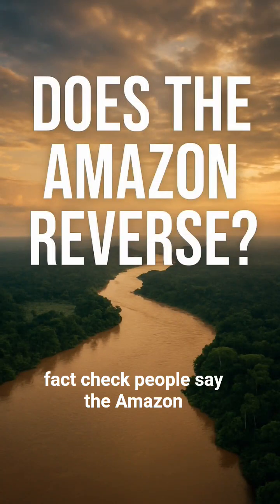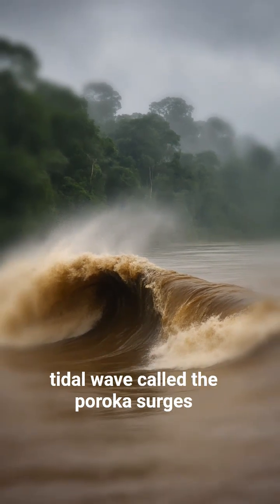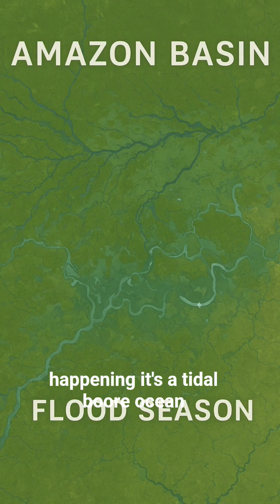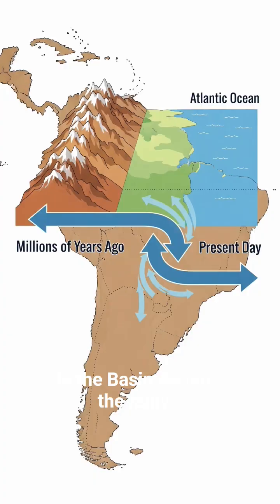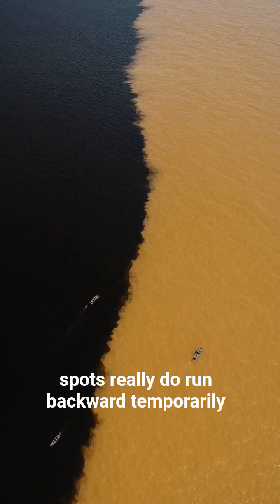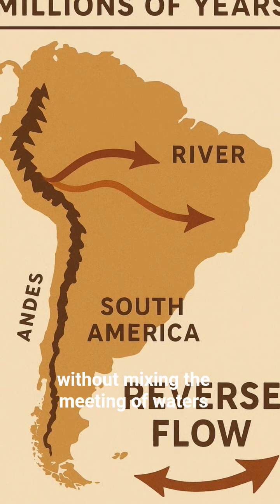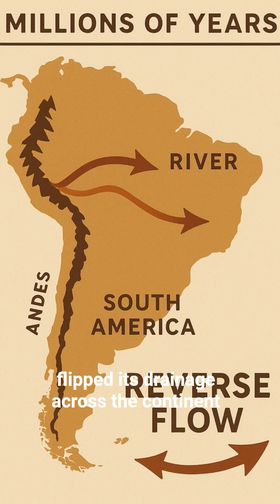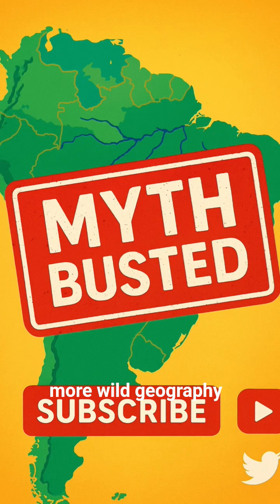“Does the Amazon Really Flow Backwards? 🌊”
“Does the Amazon Really Flow Backwards? 🌊”“Fact check! People say the Amazon River changes direction twice a year… does it? Short answer: not the whole river.”